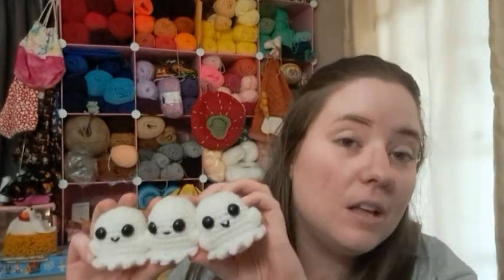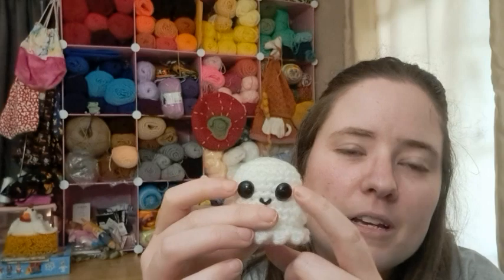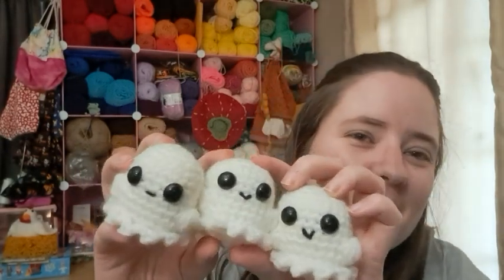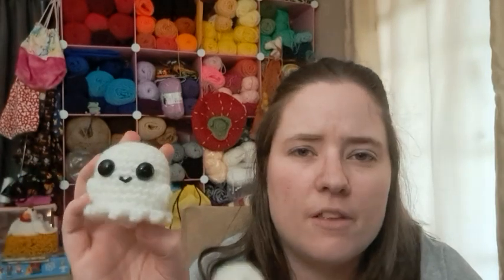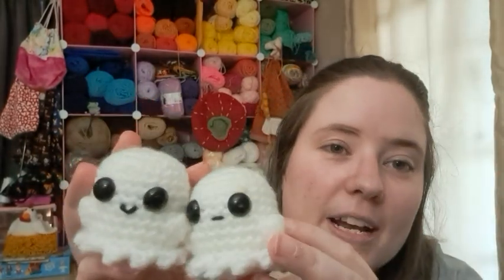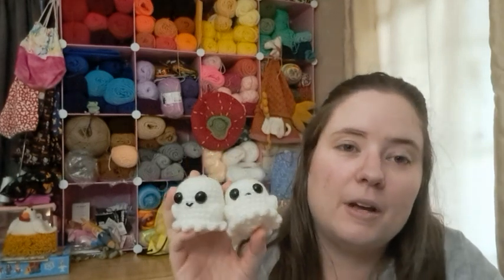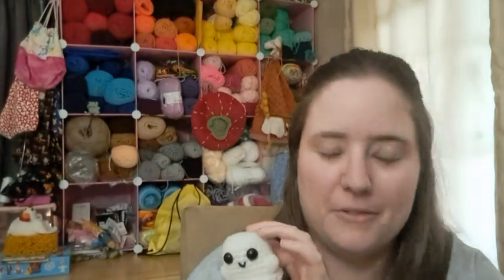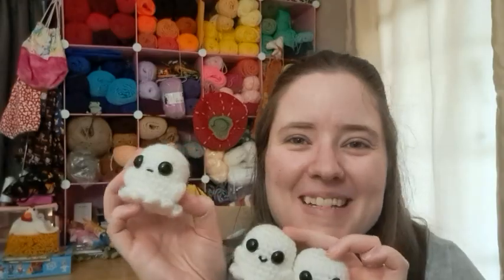June's Halloween Amis!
Happy Mail
Ella Roberts